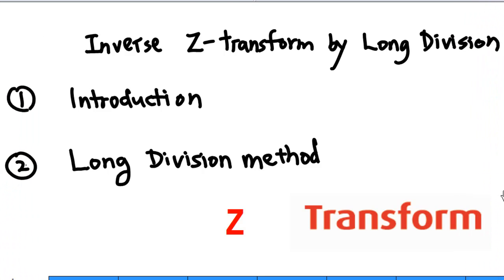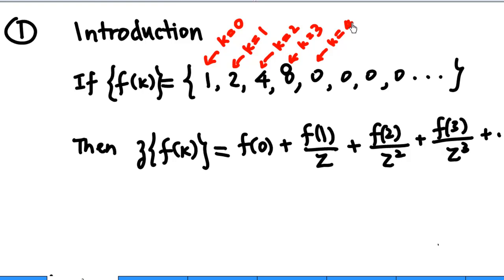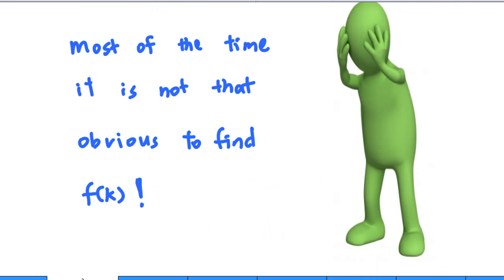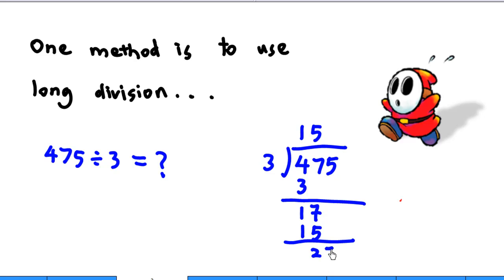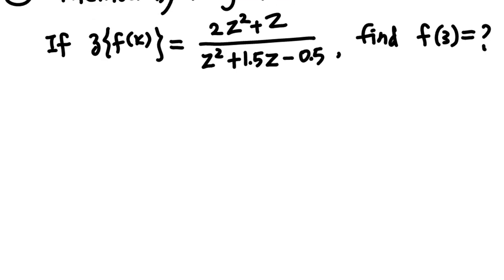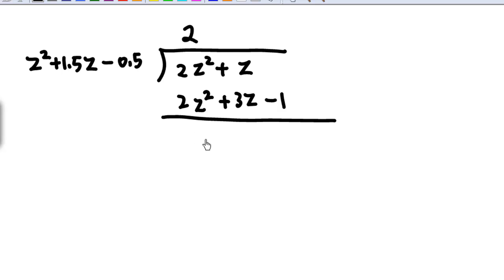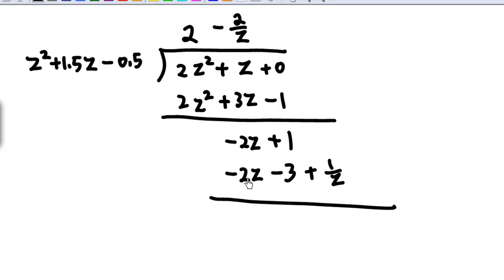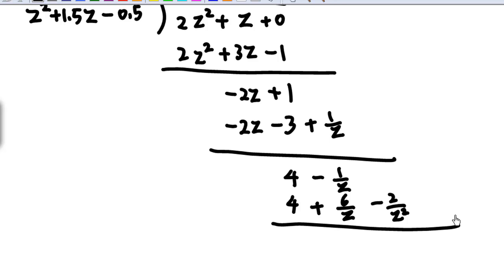Inverse z-transform by long division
How to find the inverse z-transform to get terms of sequence  by long division.